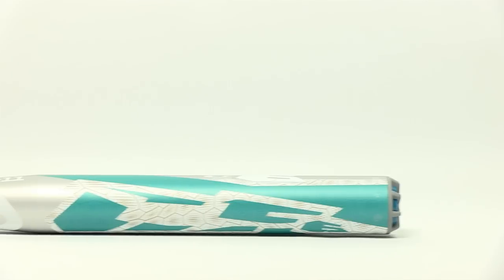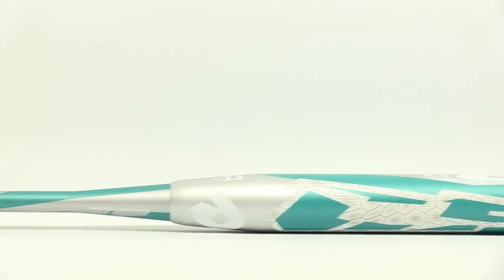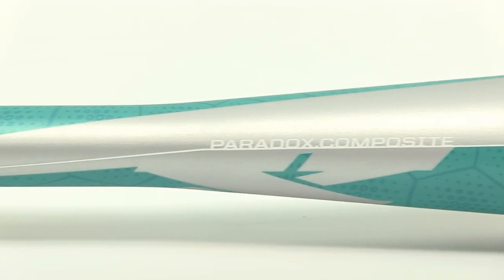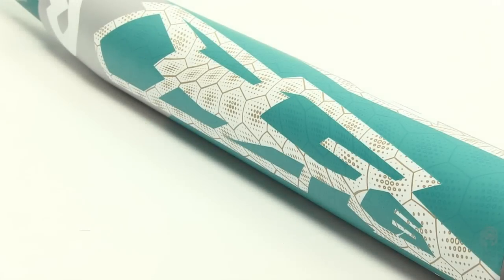2014 DeMarini CF6: DXCFS Fastpitch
Two-time Olympic gold medalist, Crystl Bustos, explains why fastpitch players should swing the new DeMarini CF6 bat.